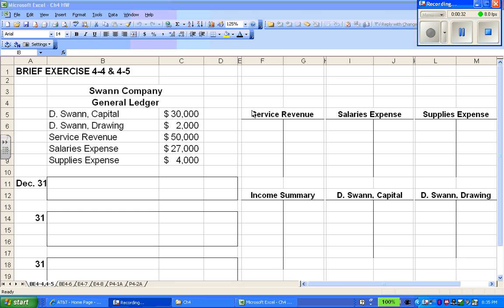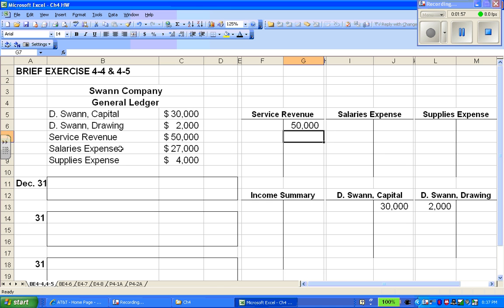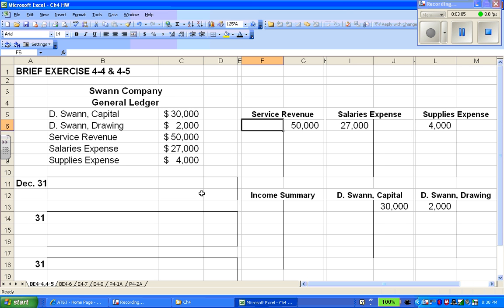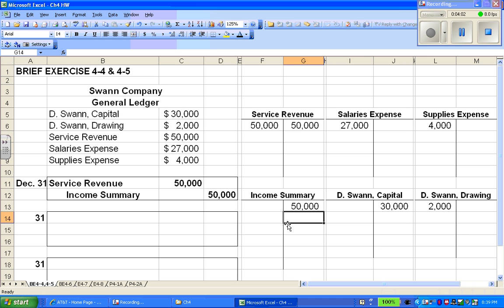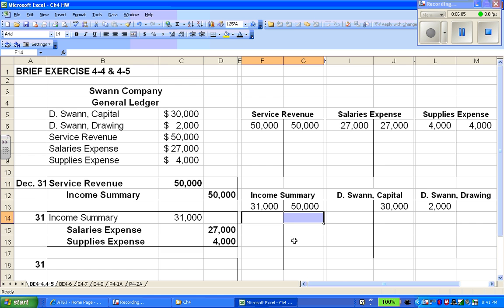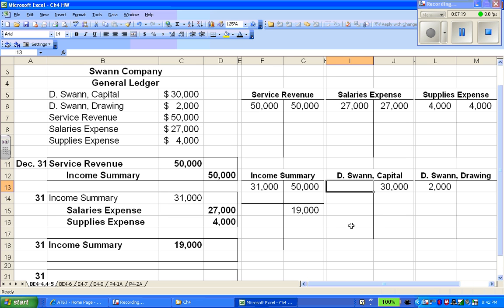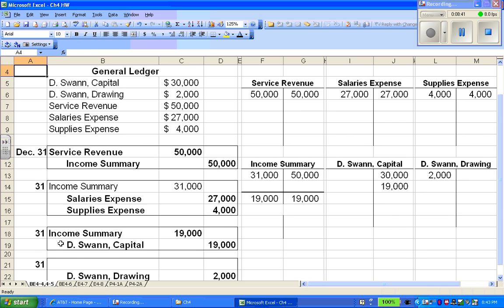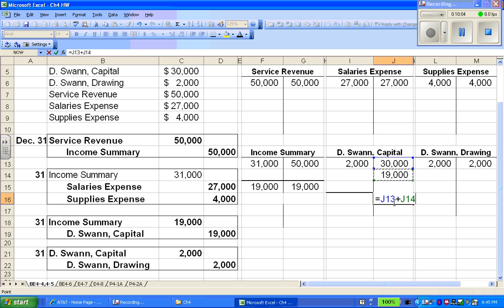BE4 4 4 5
Brief Exercises 4-4 & 4-5